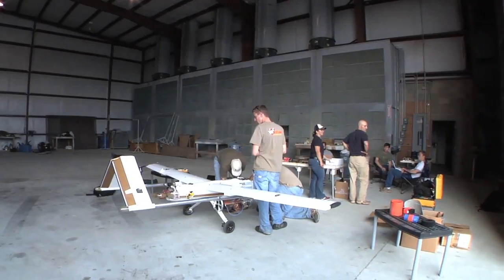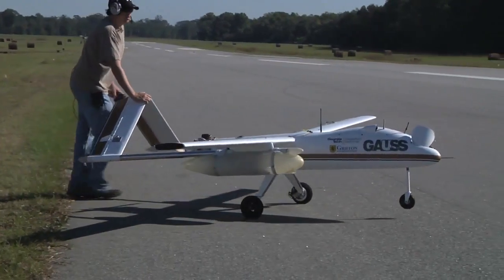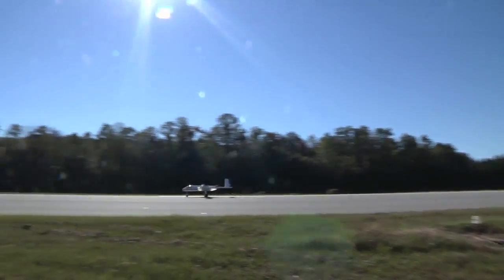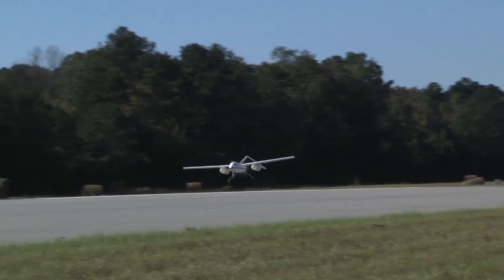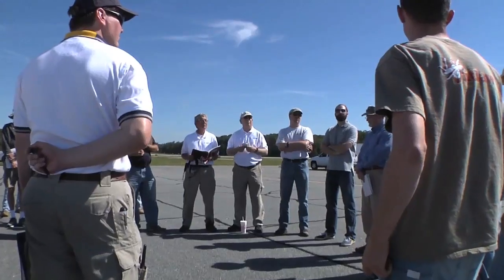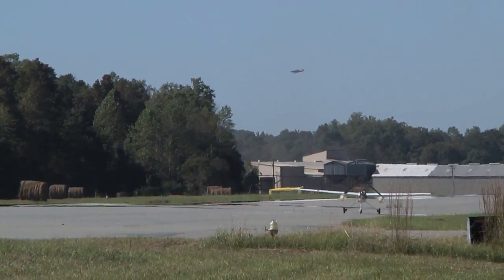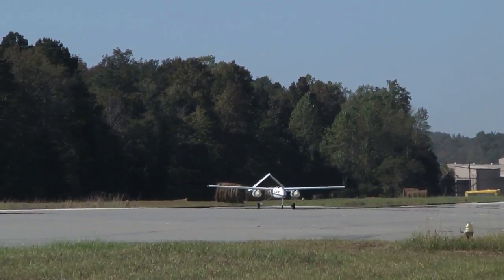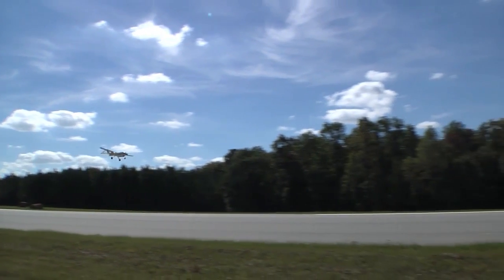GAUSS FINAL3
The GTRI Airborne Unmanned Sensor System (GAUSS) is shown during testing and described by researchers Mike Brinkmann and Mike Heiges. The aircraft is used to evaluate sensing devices in airborne testing.